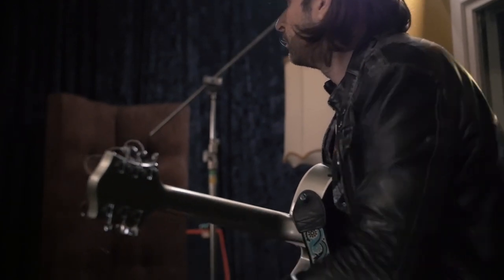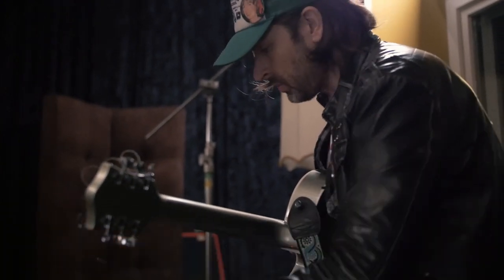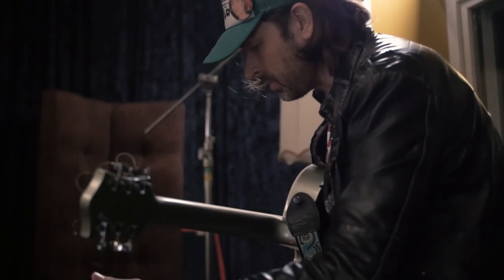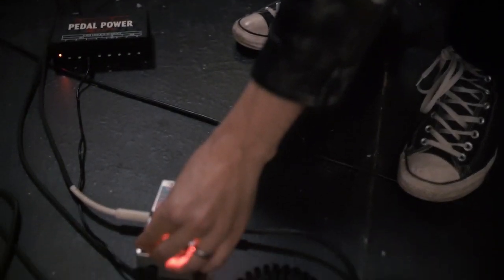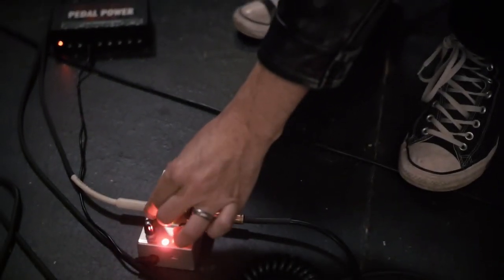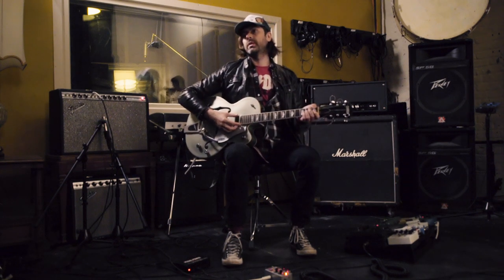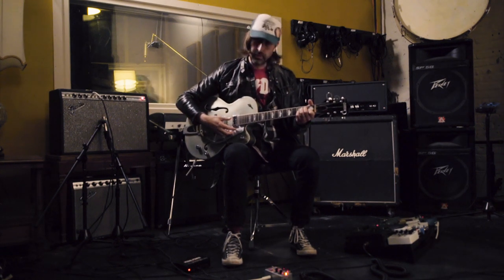Alexander Pedals Syntax Error demo featuring Jeremy Ylvisaker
Jeremy Ylvisaker shows us what he's been up to with the Syntax Error pedal and how he uses it as a creative tool.  Ring mode, Stretch mode and Freq mode are all included in this feature shot at Pearl Recording Studio.  Enjoy!